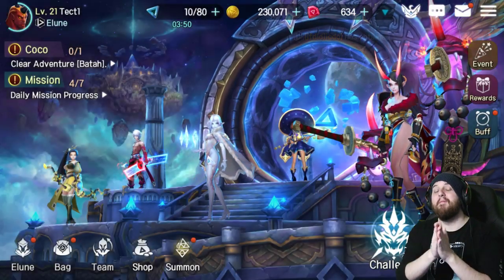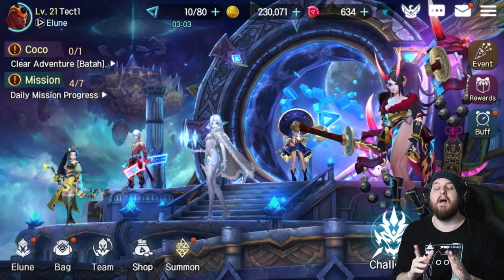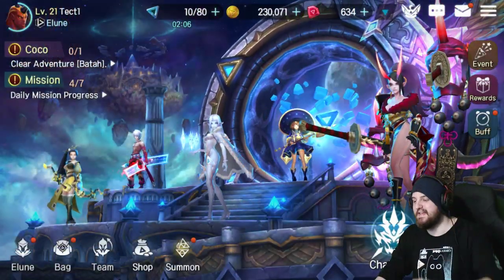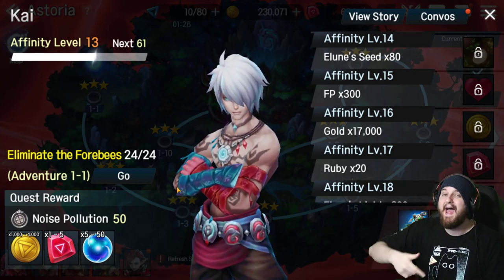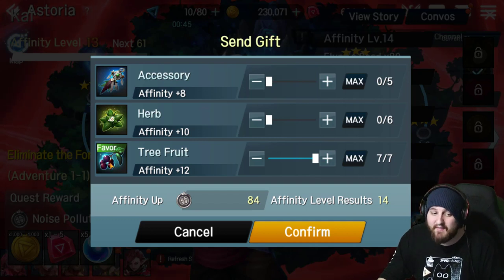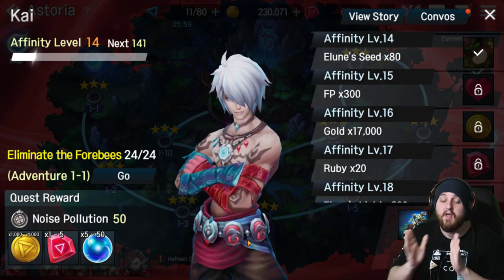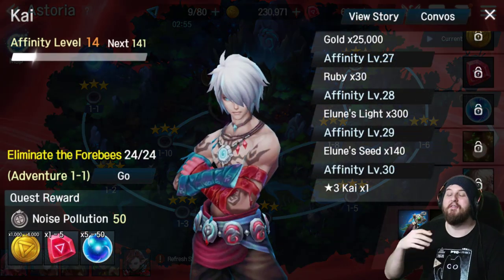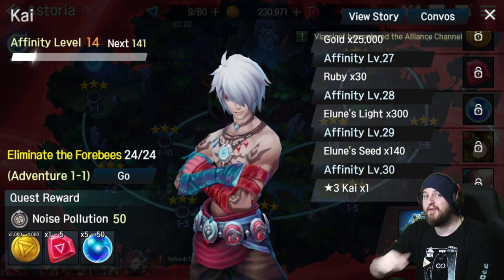AFFINITY GUIDE: GET TOP-TIER UNITS FOR FREE! + Bonus Goodies!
F2P tips and beginner guide for affinity and how to get the best units in the game for free!